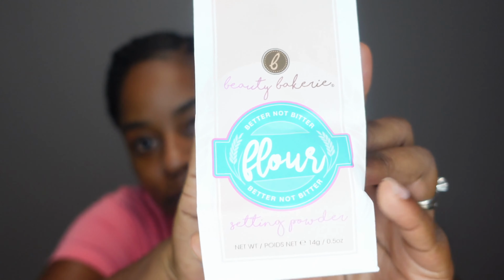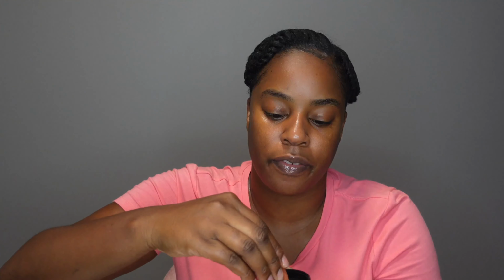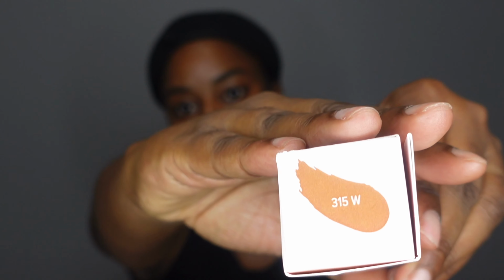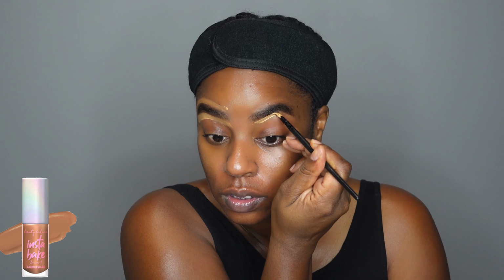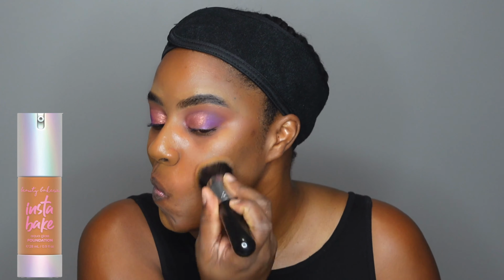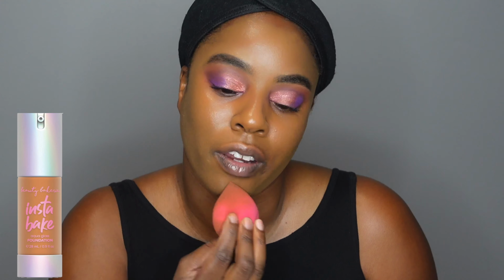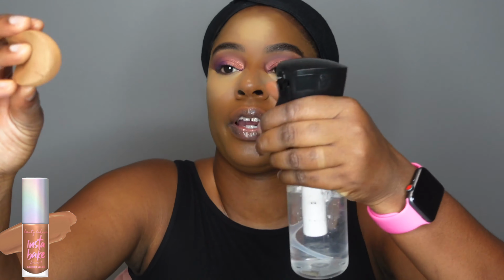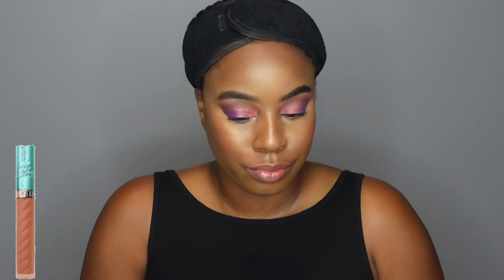GRWM :Beauty Bakerie : Unboxing : Tutorial : Review : Does Shade Matching Tool Work For DarK Skin ?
What’s good Boo’s ??? It’s SheenBoo and you already know !!! In todays video we will be  doing an unboxing , tutorial and review of Beauty Bakerie , and testing to see if the shade matching tool really works for dark skin , GRWM,

Setting Spray

Addtional Products Used :

Black Radiance Soft Focus Powder  Milk Chocolate

Its My Raye Raye Palette Round 2

Pink Rose Cosmetics  Eyeshadow In Penny

Makeup Geek Eyeyeshadow In Cherry Cola

Mascara : Loreal Teloscopic

Laura Mercier Traslucent Powder In Deep

City Color Collection Bush In Deep Corral

The Balm Cosmetics Betty Lou Manizer Highlighter

Nyx Lip Pencil Pumpkin

All Social Media @sheenasheenboo
Instagram , Twitter , Facebook , Periscope

Camera :
Sony ZV1